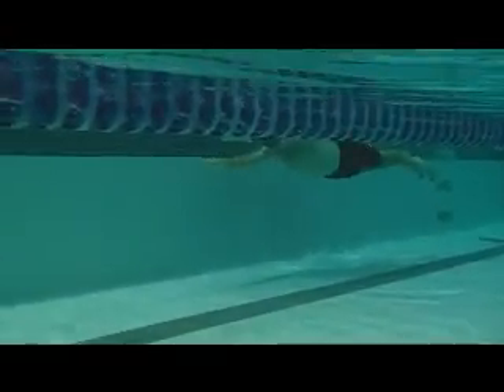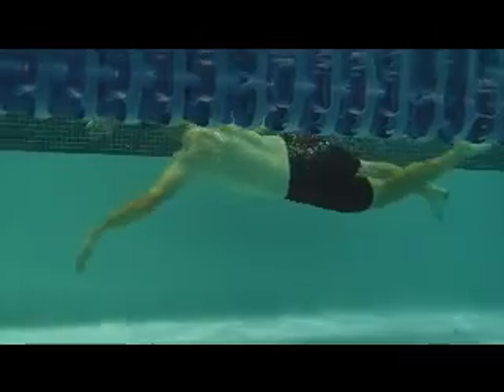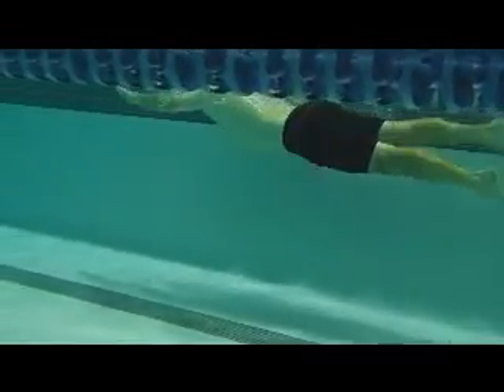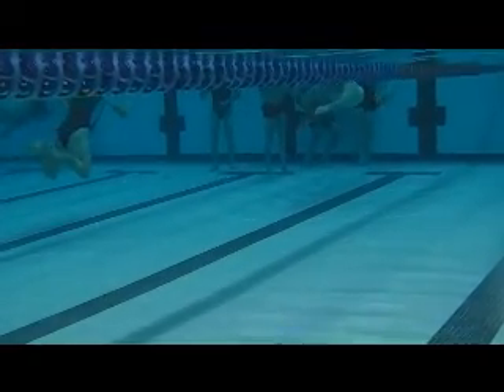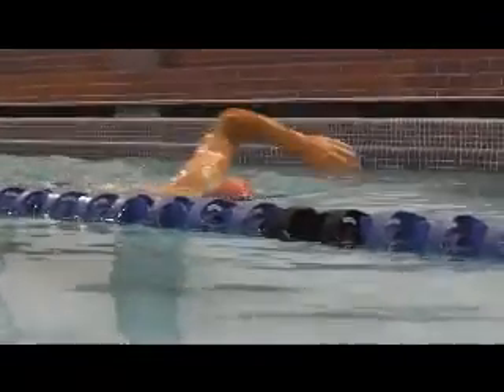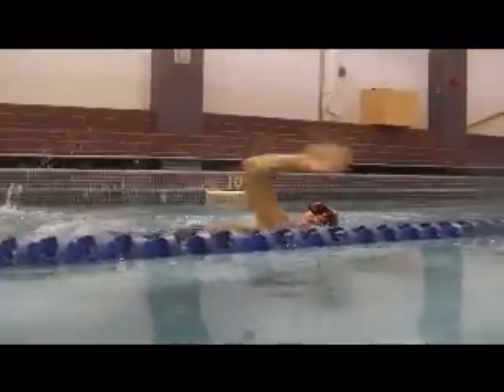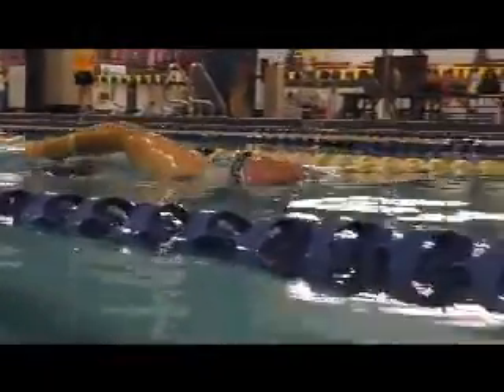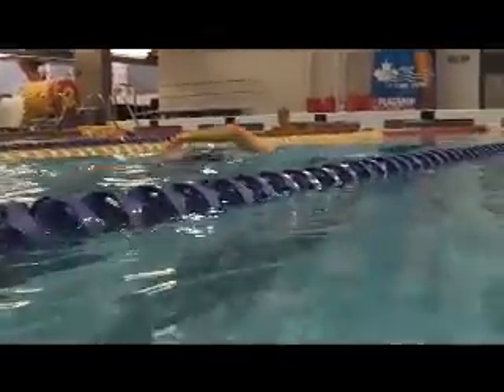2013 Fall Class Steven P Oct